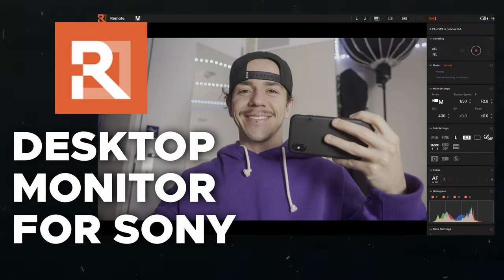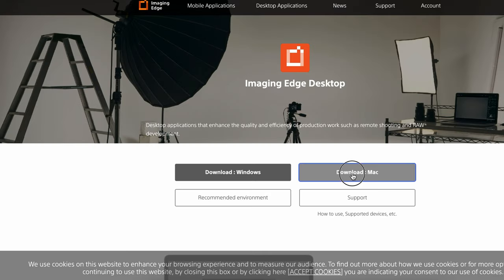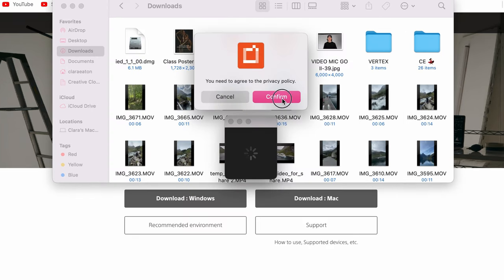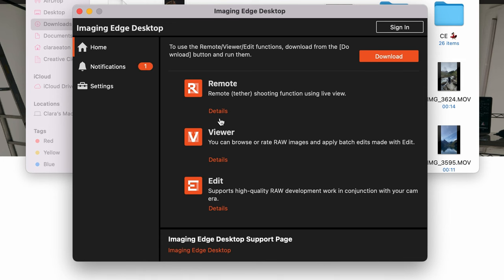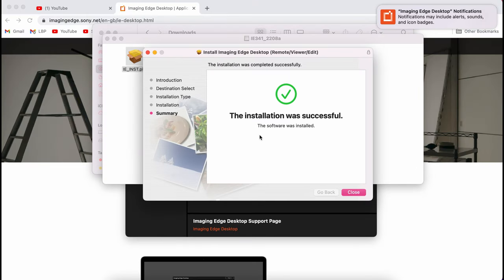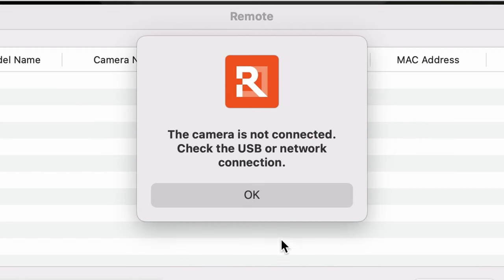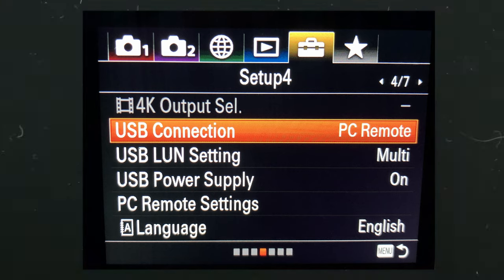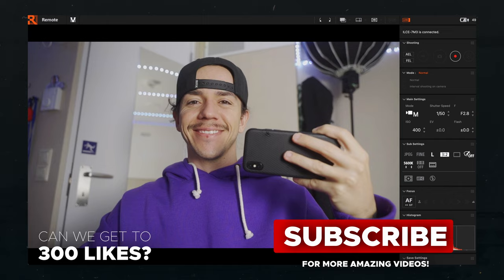How to Connect Your Sony Camera to a Computer - Sony Image Edge Descktop Monitor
⚡️ 1 Month of FREE Music for your videos and client work

My Equipments on Amazon 🇨🇦
Sony FX3
ProGrade Digital V90
Sony A7S iii
Microphone Rode NTG
DJI RS 3 Mini
Zhiyun Molus G200
Aputure Light Dome Softbox
Sony 16-35mm
Sony 50mm
Sony 85mm
Sony 70-200mm
AF Macro Tubes
Sony WH-1000XM5
DJI Mini 3
Variable ND
Logitech MX Master 3 Mouse
Light Reflector 5 in 1